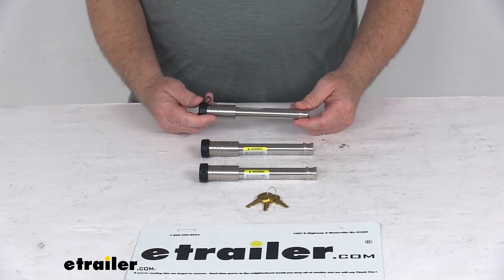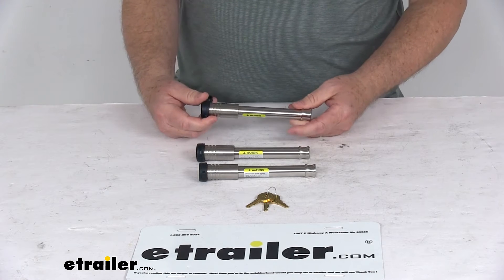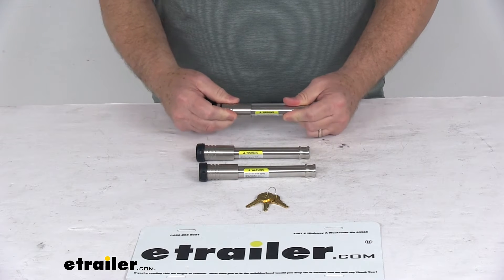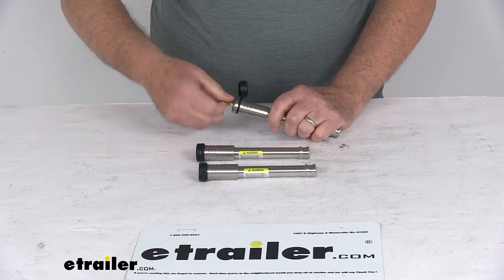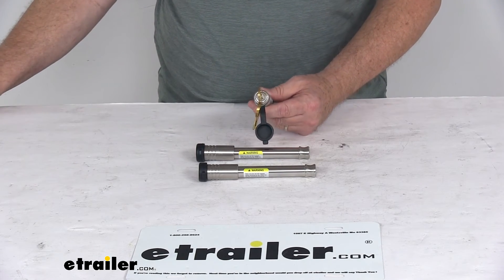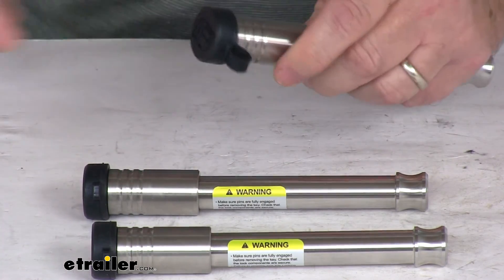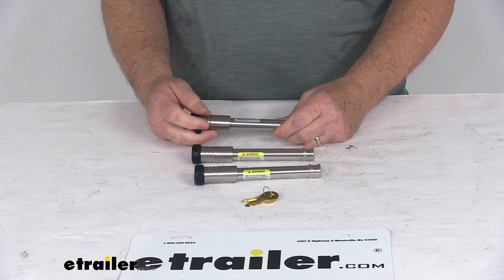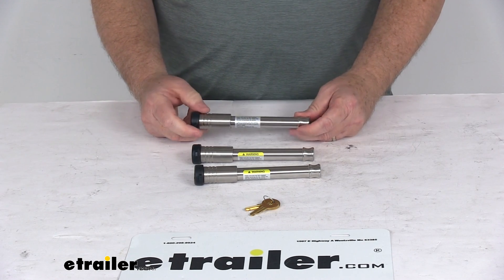etrailer | InfiniteRule Locking Pins for Gen-Y 21K Ball Mount Feature Review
Click for more info and reviews of this InfiniteRule Drop Hitch,Trailer Hitch Ball Mount:

Today we're going to take a look at the InfiniteRule stainless steel locking pins for the Gen Y 21,000 pound adjustable ball mount for three inch hitches.Now these are flush-style style locking pins that will replace the standard pins on your Gen Y 21,000 pound adjustable ball mount. Basically it includes three pins here. Use one pin to secure the ball mount to your three inch trailer hitch. Use a second pin to secure the ball mount platform to the ball mount, and then use the additional pin to secure your pintle hook, or other accessory, to your ball mount platform.These all three are heavy-duty rust-resistant stainless steel construction. If you notice on the head of them, they have these three grooves in there, that makes it easier to grab that head when it comes off and will even work good if you have gloves on, still gives you something to grip to.On the inside, when this head's put on, on the inside, they have an O-ring which will protect the internal components from dirt and grime, helps seal it. And when I take this off, I'm going to show you here in a minute what that O-ring looks like.If you notice on the outside, it has this rubber weather-resistant tethered dust cap, which will help keep water and debris out of the key-way of the lock.

All three of these lock cores are keyed alike. It does come with three keys. These parts are made in the USA. And just to show you how you take the head off to install it, you just put your key in there, and then you just twist the key, like you're unscrewing a bolt. Now, once it gets far enough, comes right off.

And again, there's those grooves that you can hold on to.And then I mentioned the O-ring. You can see the red portion there. That's the O-ring, that when you put these back together, help seal it. Now, when you do go to.. Put these back together, just want to show you, you just put the key in and then twist it again, like you're tightening a bolt, and I want to get snug.What you want to do to take the key out, there's four markings on the face.

Let me just zoom in to show you here. If you look real close, you can see there's four markings, every quarter of a turn. So at the 12 o'clock, three o'clock, six o'clock, nine o'clock positions. That's where you have to have the key line up to come out. So if you go past the marking, it won't come out.

But if you line it back up with the marking, key comes right out. So to remove the key, you just line it up with one of those markings. Nice safety feature.Now again, the application for these are Gen Y 21,000 pound adjustable ball mounts for three inch hitches. The shear strength on these locks is 42,000 pounds. And that shear strength is determined by them placing the locking pin in a stress position. And then they subject it to increasing force, until required load is met, or the pin fails. And again, all three of these have a shear strength of 42,000 pounds.They are the same size. The pin diameter is five eighths of an inch. And the overall length on them, edge to edge, is going to be right at six and a quarter inches. And the inside pin length, or the span, is going to be right at three and five eighths inches.But that should do it for the review on the InfiniteRule stainless steel locking pins for the Gen Y 21,000 pound adjustable ball mount for three inch hitches..